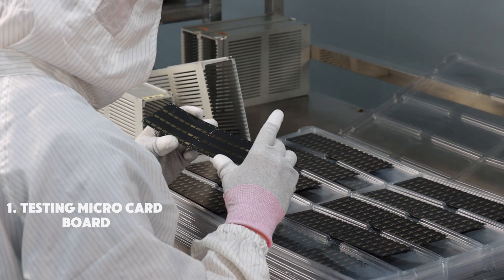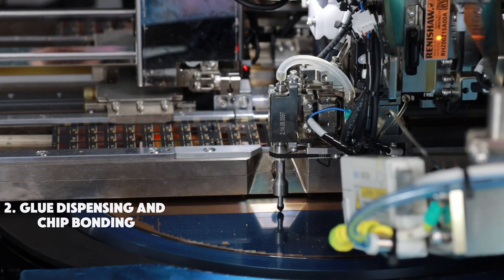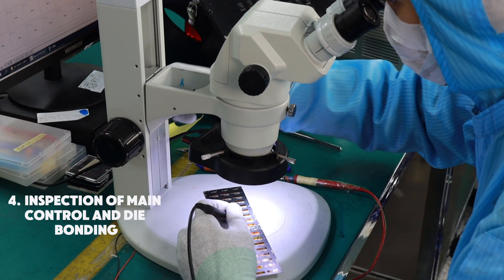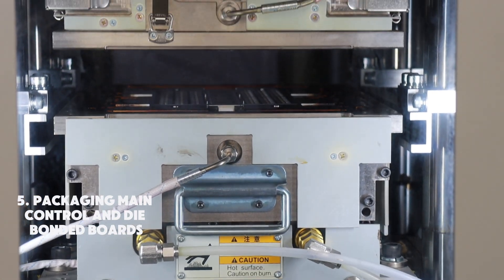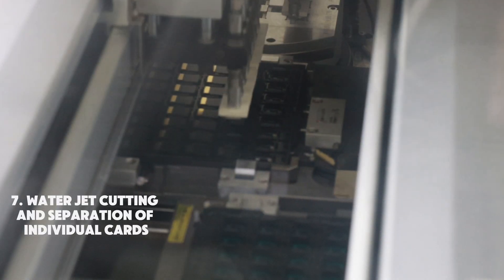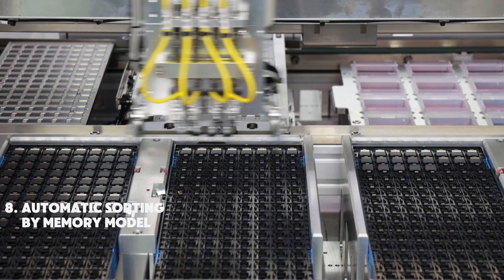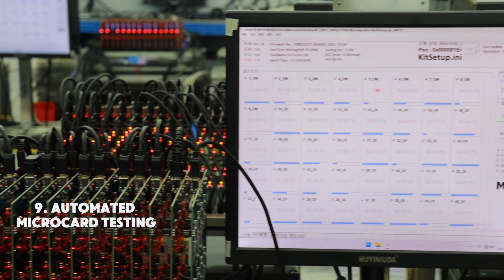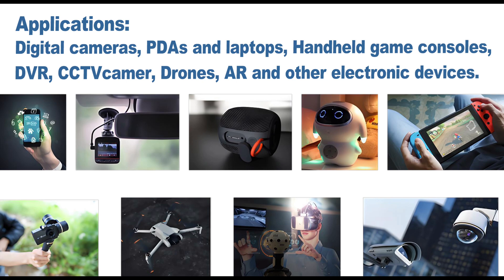How MICRO SD Cards Are Made: The Untold Secrets of Their Production! From Chip Bonding to Packaging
Discover the complete production process of micro SD cards, from initial chip bonding to final packaging. This video showcases every critical step, including die bonding, main control chip bonding, laser cutting, water jet separation, automated memory model sorting, and comprehensive testing. micro SD cards are widely used in devices like digital cameras, music players, handheld game consoles, DVRs, CCTV cameras, drones, AR devices, and more. Watch to see how precision and technology ensure top-quality results!